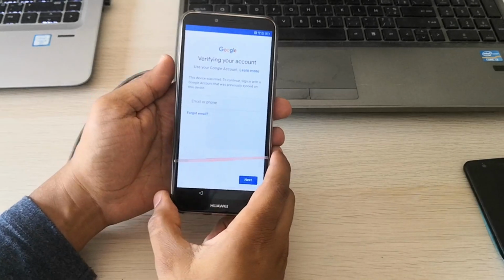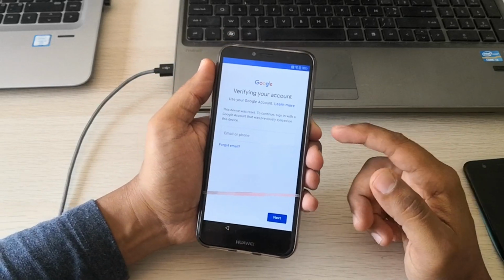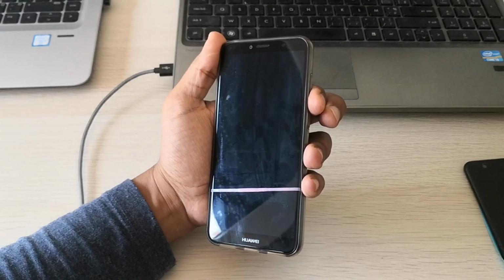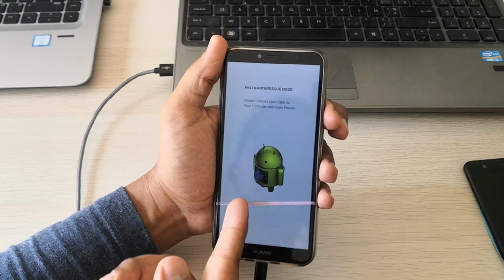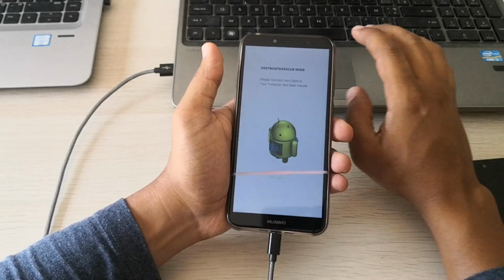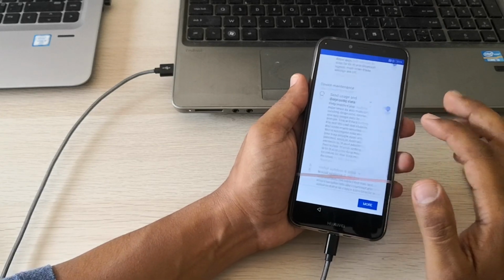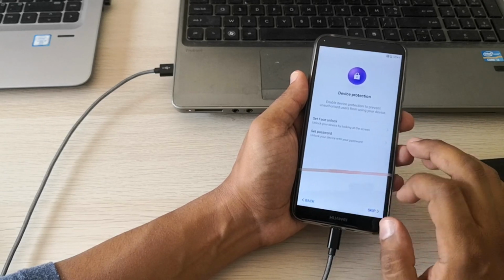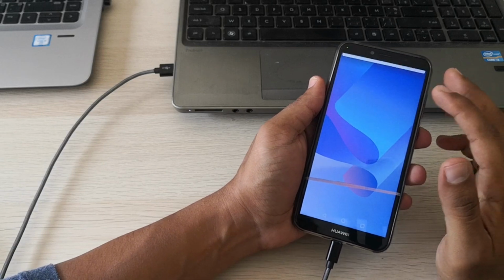Huawei Y6 2019 google account unlock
Looking for a Huawei Y6 2019 FRP bypass? Is your Huawei Y6 asking for a Google account, PIN, or Pattern, and you want to bypass it? This video shows the complete Huawei Y6 2019 FRP bypass process, step by step, easy to follow.

👉 This method requires a PC and a specific tool and has been tested on Huawei Y6 (ATU-L11) running Android 8 EMUI 8.

It should also work for most Huawei phones, including:

Huawei Y7 (2019)
Huawei Y6p
Huawei Y9s
Huawei Y5 (2019)
Huawei Y7a
Huawei nova Y70 Plus
Huawei Y7 Prime (2018)
Huawei nova Y90
Huawei Y5 Prime (2018)
Huawei P Smart
Huawei P Smart 2019
Huawei P10
Huawei P20
Huawei P9 Lite Mini
Huawei P30
Huawei Mate 10 Pro
Huawei Y6 Prime
Huawei P9
Huawei P40
Huawei P8
Huawei P10 Plus
Huawei P9 Plus
Huawei Mate 9 Pro
Huawei P Smart Z

💬 Questions? Post a comment and I’ll do my best to help.

The information available on this YouTube channel is for educational and information purposes only. This YouTube channel does not provide advise or any loss or damage to viewer and all the things done at your own risk and contents are used for educational purpose under fair use. This process is for only those who forgot the password of their own Google or iCloud account or don't have access to the recovery options anymore. In the Video No Installation of any illicit or piracy violated things.